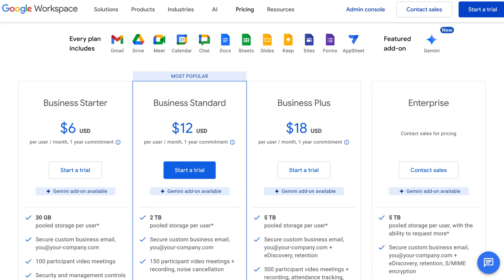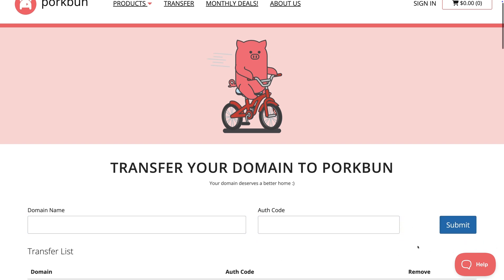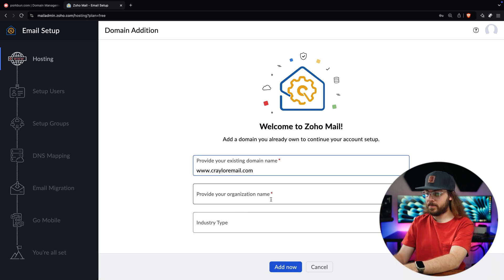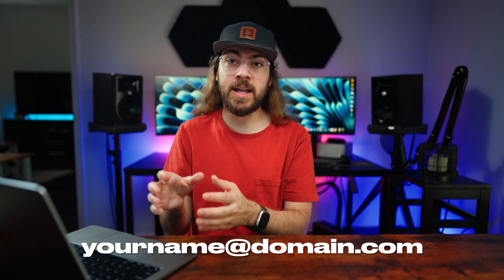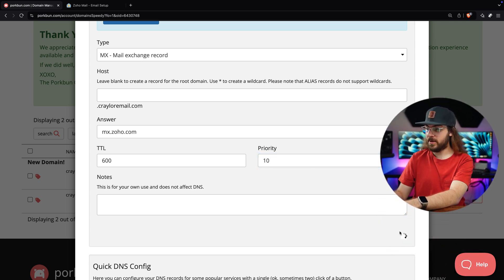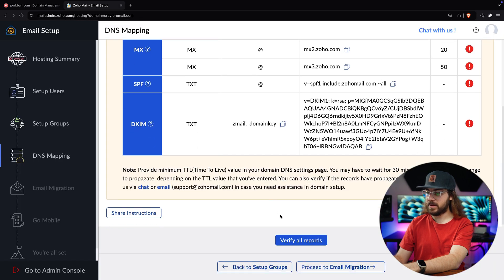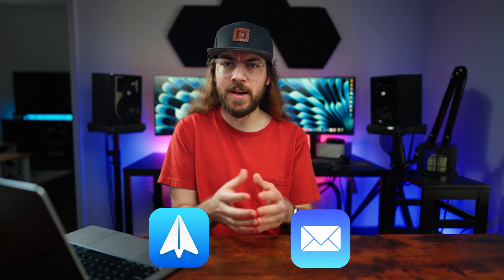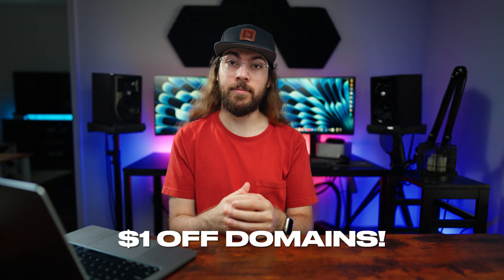How To Create a FREE Custom Email!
CRAYLORDOMAINS - $1 off new domains
CMTRANSFER - $1 off domain transfers

You may have noticed that custom emails from Google or Microsoft are expensive. So in this video, I'll show you how to create a FREE custom email.

0:00 - Where Can You Get a Free Custom Email?
1:54 - Registering a Domain
3:04 - Setting Up Zoho Mail
9:06 - Premium Alternatives